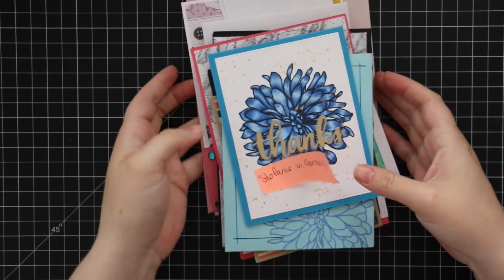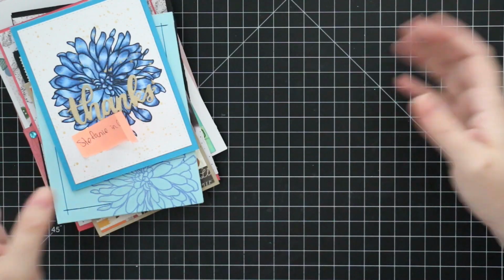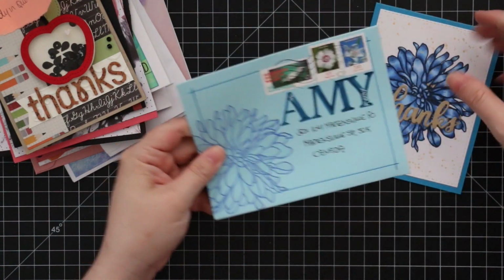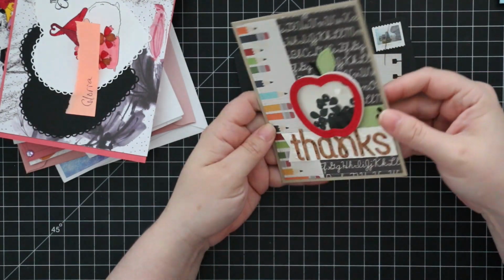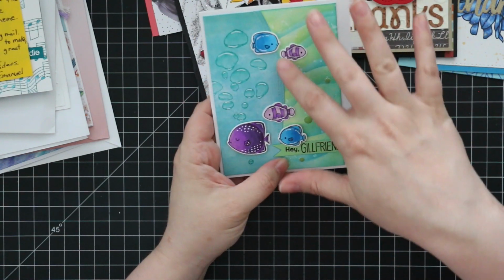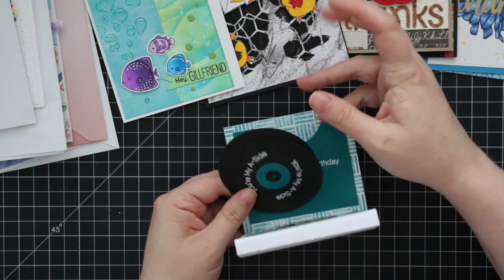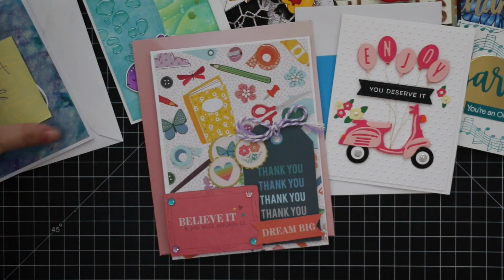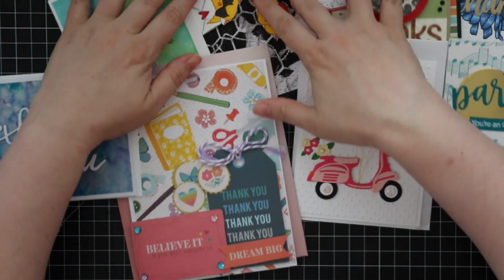June 2019 Happy Mail Haul | Cards from You!!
Thank you all SO much that sent these great cards and little gifts! Taking the time out of your day to spend here with me is so very much appreciated! ((((hugs))))

———LINKS ———

———THEMES ———

July Theme: Water (ocean/beach/underwater etc)
August Theme: Teacher/Back to School/Thank You
September Theme: Fall/Halloween

——— MAILING ADDRESS ———

Amy Rysavy
Box 1041 MARTENSVILLE PO
Martensville, SK
S0K 2T0
Canada